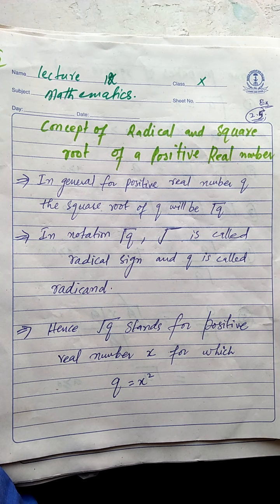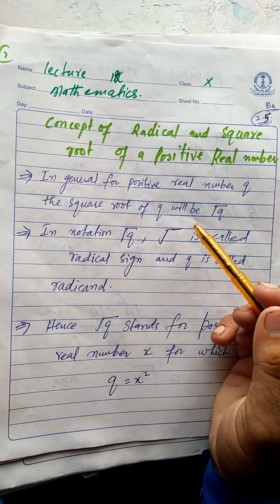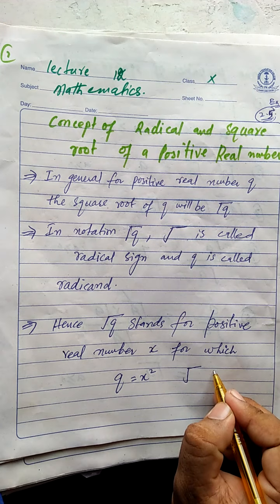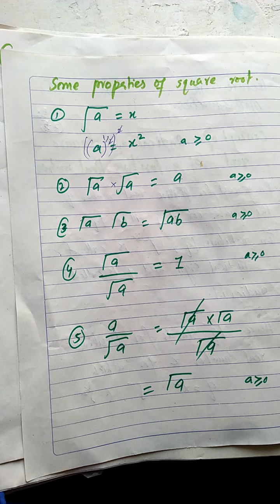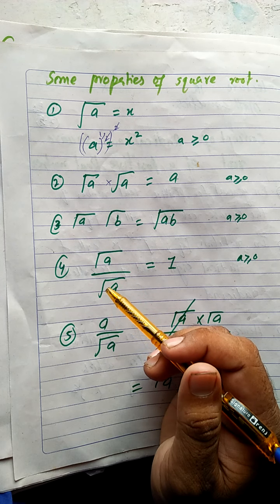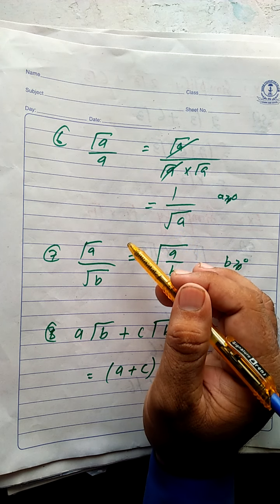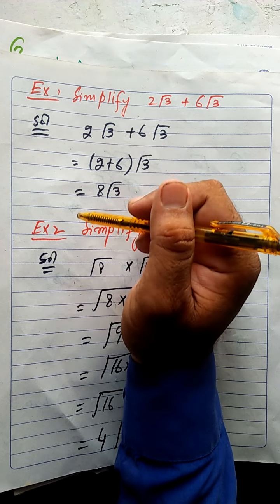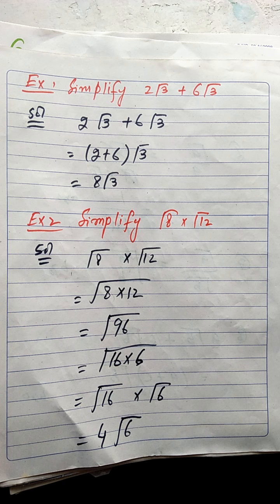Class IX & X Mathematics Chapter 02 Lecture 12